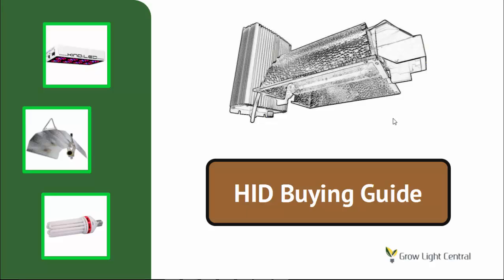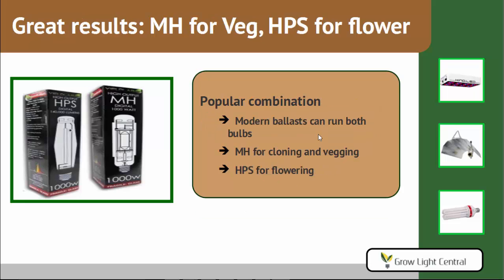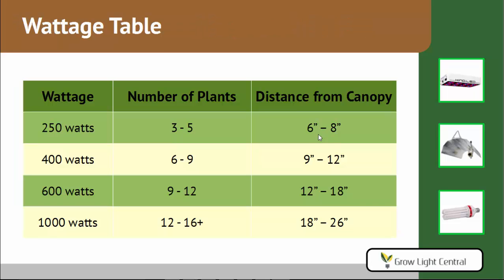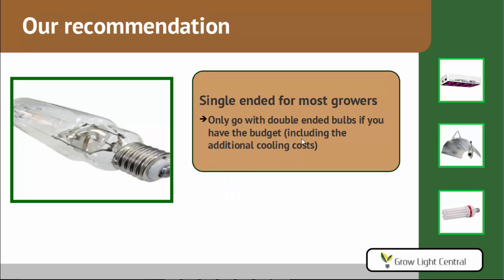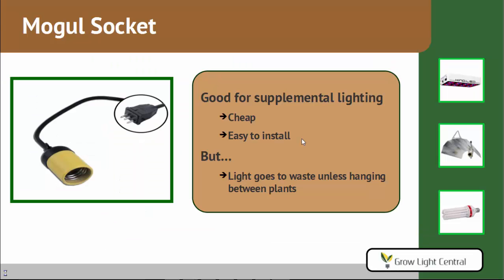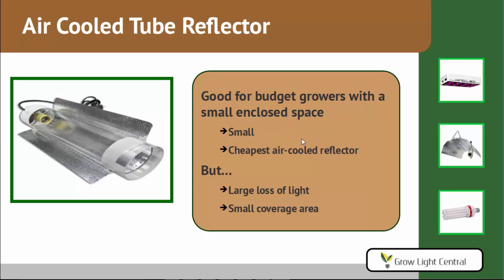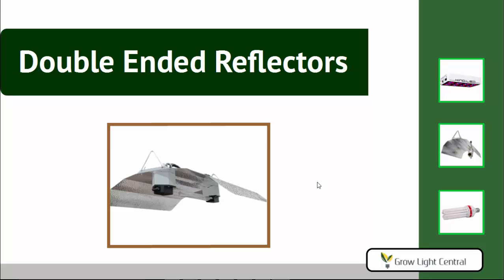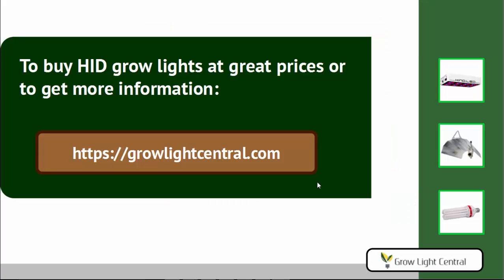HID Grow Light Buying Guide - Choosing The Best HPS or MH Plant Light For Marijuana And Other Plants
A written version of our HID grow light guide can be found on the Grow Light Central

The video is now out of date. The written HID buyer's guide is updated continuously and contains MH and HPS grow light recommendations that are not in the video. It also contains live links to the products shown, so you can get more info.

The guide is focused on cannabis growers, but is equally applicable to any other type of plant. It goes through the following steps:

1. First it helps you decide whether to use metal halide (MH) bulbs or high pressure sodium (HPS) bulbs or both.

2. Then is helps you choose the best wattage for your grow room.

3. Then it covers choosing between a single ended reflector and bulb system or a double ended bulb and reflector.

4. Finally, it runs through the advantages and disadvantages of the most common reflector styles and also lets you know what type of grow space each reflector is best for. The styles covered are: wing reflector (single and double ended), umbrella reflector, air cool tube, air cool hood reflector (single and double ended), cool tube hood reflector and an XXL hood reflector (double ended only).